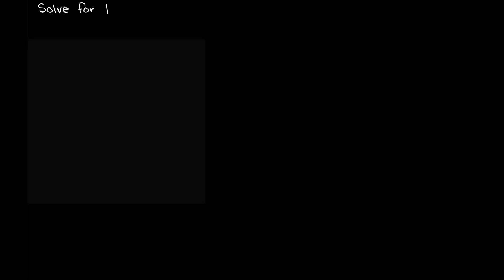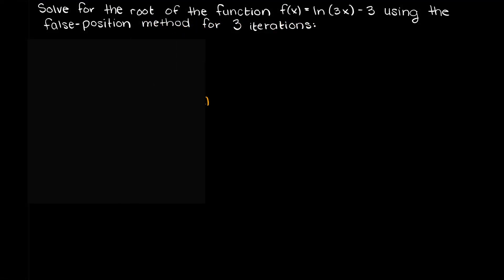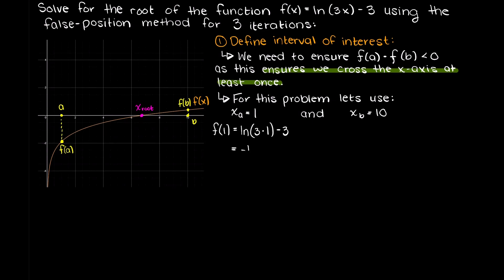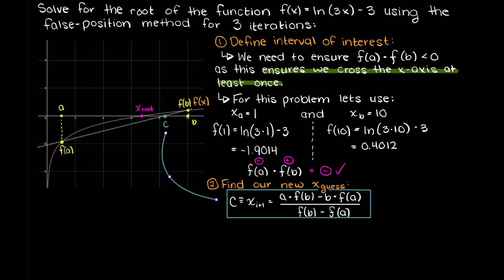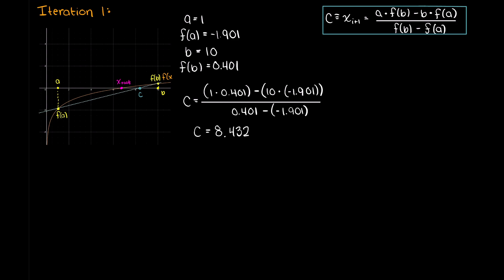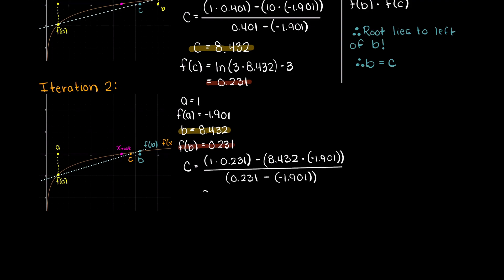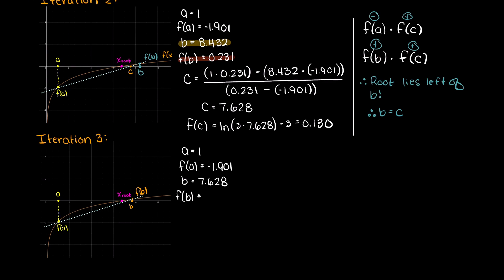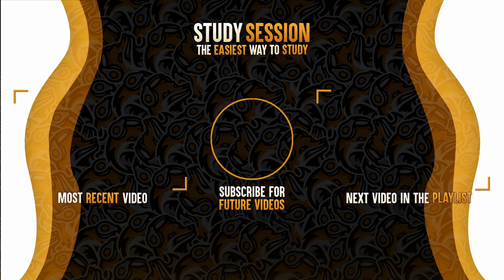False Position Method Example | Numerical Methods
Here is a False Position method example solved by hand. False Position Method is a way to solve non-linear equations through numerical methods. The False Position Method (also known as Regula Falsi) relies on defining two inputs between which there is a known root and continually narrowing on said root.

This timeline is meant to help you better understand how to solve a False Position Method Example:
0:00 Introduction
0:16 False Position Method Review
0:41 Solving a false position method example by hand.
3:48 Outro